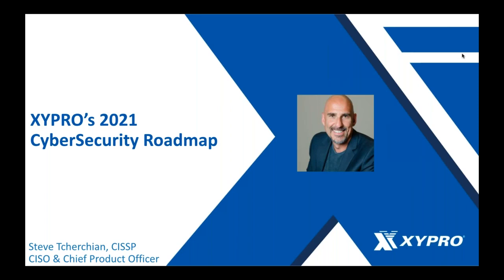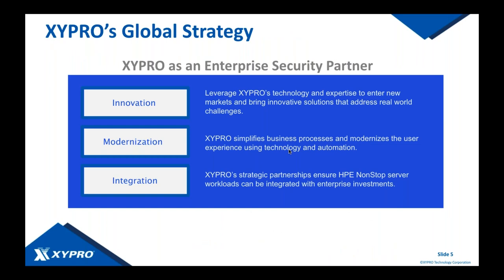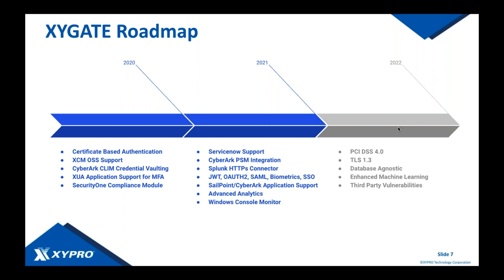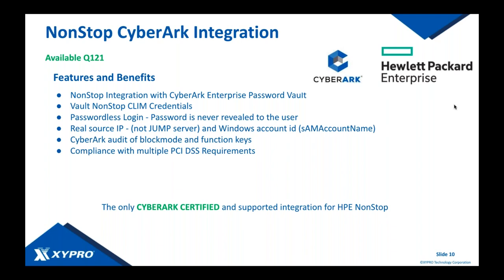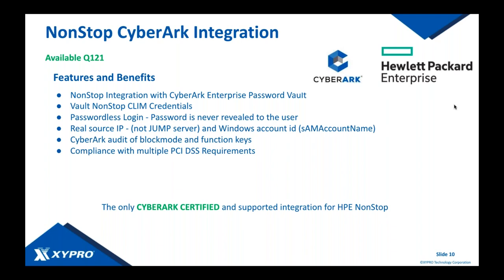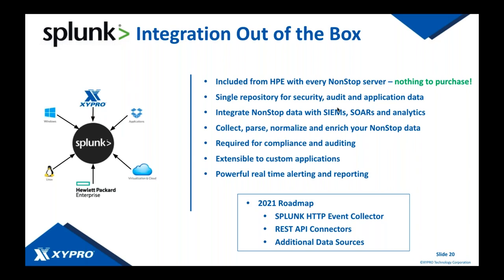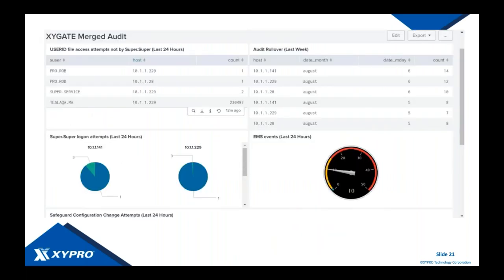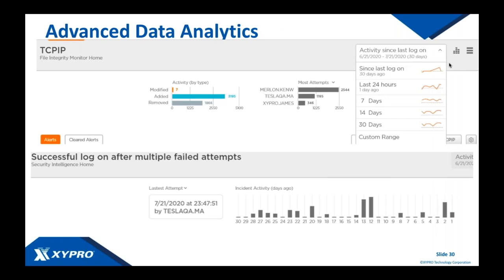XYPRO's 2021 Cybersecurity Roadmap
XYPRO’s Chief Product Officer, Steve Tcherchian presents XYPRO’s 2021 product roadmap update including how recent XYGATE updates help you meet your 2021 data protection goals and cybersecurity objectives.

Get an insider’s look into new features and functionality that maximize your XYGATE security investment. Join Steve as he discusses XYPRO’s latest advances in Multi-Factor Authentication(MFA), Compliance and Anomaly Detection. You’ll also be updated on HPE NonStop integrations with Splunk, SailPoint, CyberArk and ServiceNow.